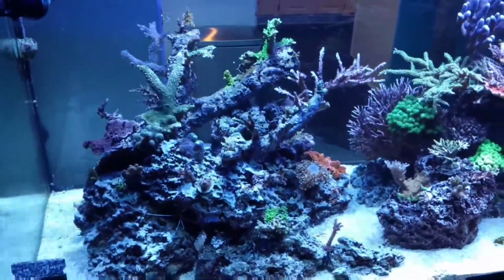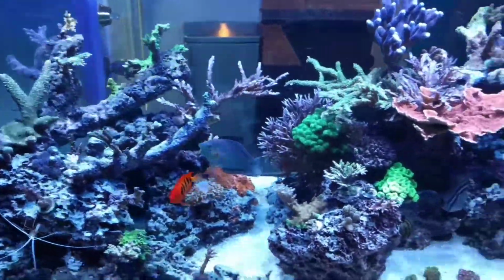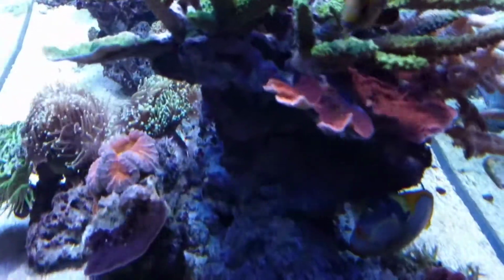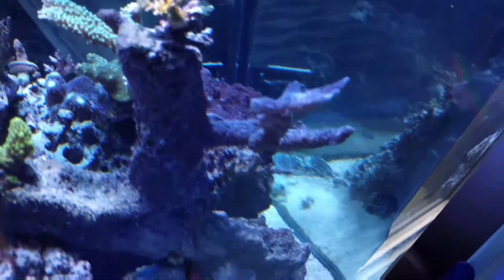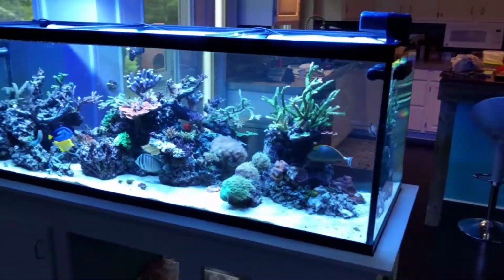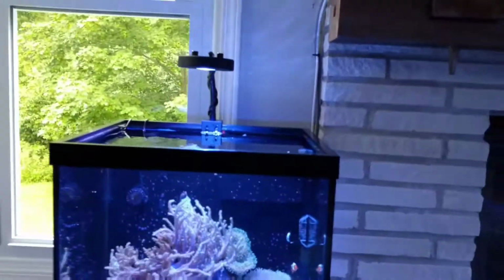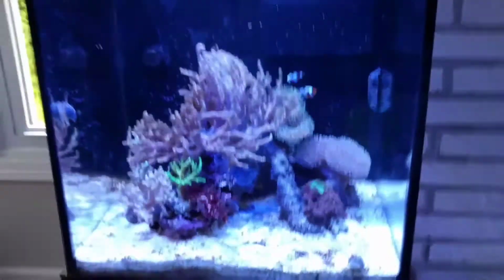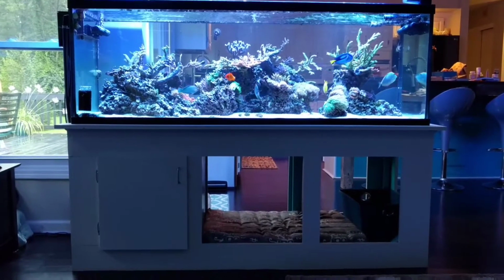Terry's 180 Gallon Peninsula Reef 7-17 Update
Update video on my 180 Gallon Reef. Build thread can be found here: